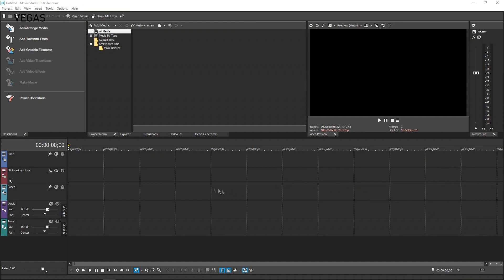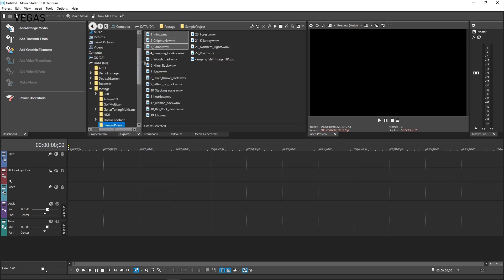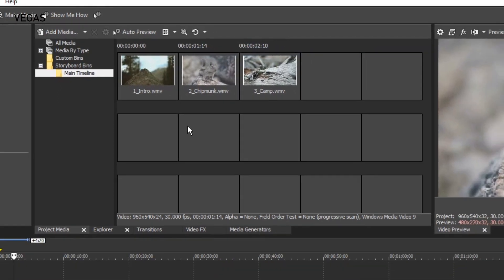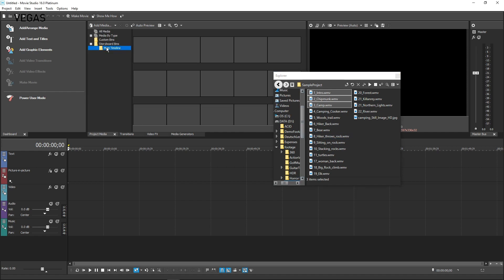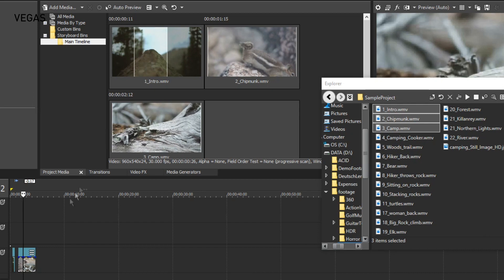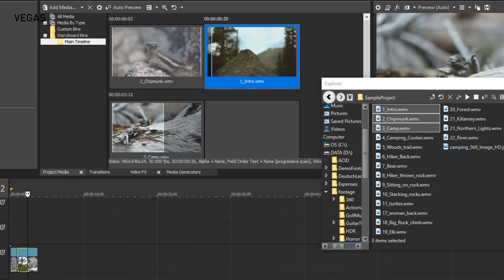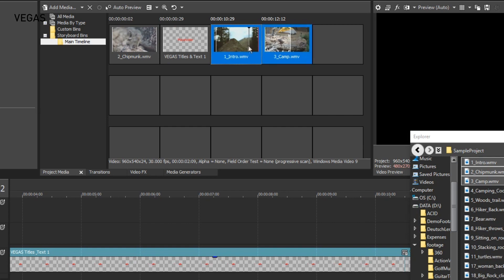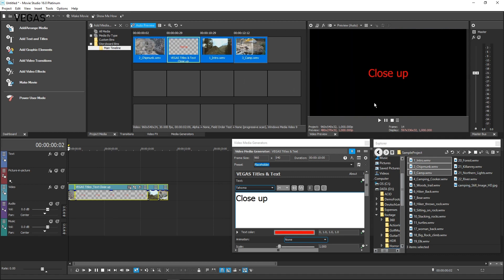VEGAS Movie Studio 16 - Interactive Storyboard Editing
This tutorial shows how to use the exciting interactive storyboard tools to quickly assemble rough cuts and experiment with your video's sequencing.